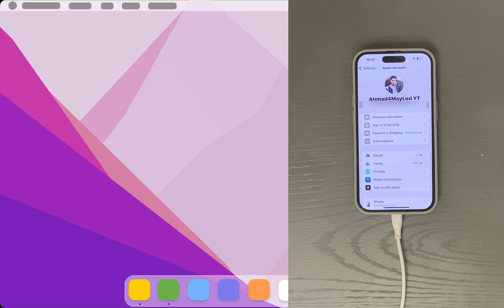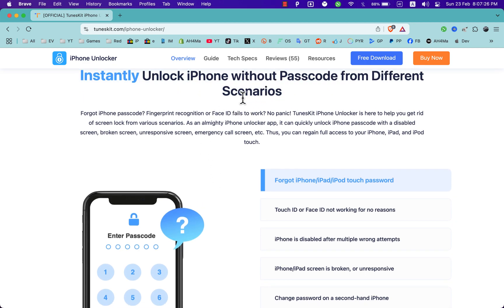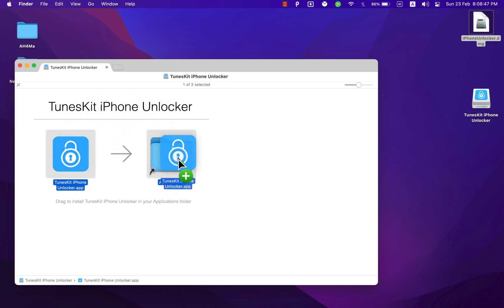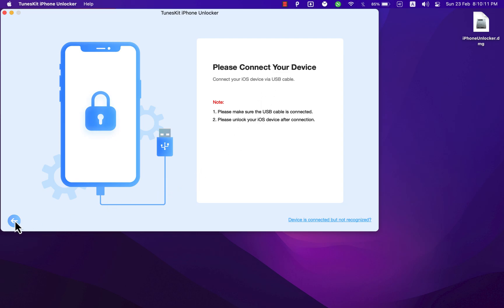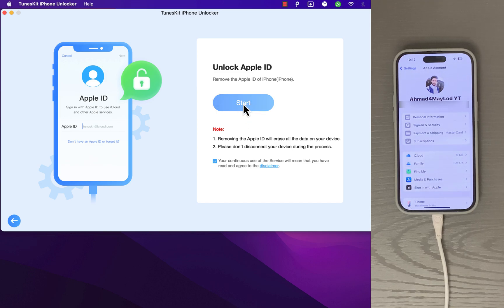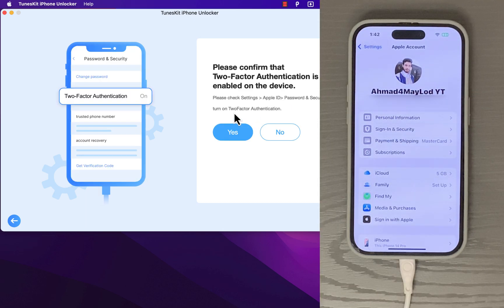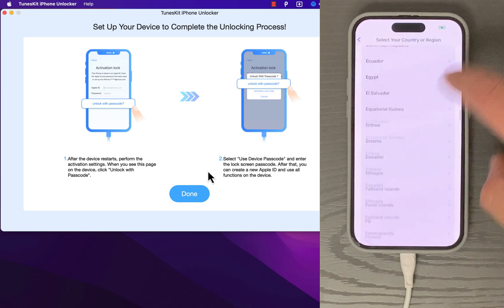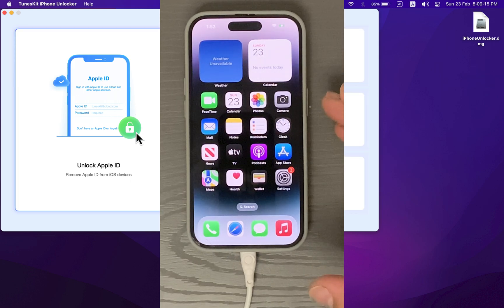How to Remove iCloud From iPhone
Try Tenorshare Activation Lock Remover Tool ) to Bypass iCloud for iOS12/16, It also can Remove iCloud activation lock/ iPhone/iPad Locked to Owner/Apple ID without password.

If you have a device linked to iCloud and want to remove iCloud from it but forgot the password, don't worry, I got you. In today’s video I’m gonna show you how to remove iCloud from your device. This method will allow you to unlock iPhone, iPad, and iPod touch in seconds and Reset Apple ID if you forgot Apple ID password. Also Bypass Screen Time passcode on iOS devices effectively and Bypass MDM without data loss and support the latest iOS versions.

✮═══ஜஜ🔆💜🔆ஜஜ═══✮
★═ஜ💠ஜ═✮

(2025) How To Remove iCloud Activation Lock on your iPhone!
How to remove previous owner Apple ID without password
Remove Apple ID without password free
How to remove apple id without password or computer for free
How to remove apple id without password or computer reddit
How to remove Apple ID without password and phone number
How to remove Apple ID from iPhone without password after restore
How to remove Apple ID without password on Mac
TunesKit iPhone Unlocker Crack & Free Registration Code
TunesKit iPhone Unlocker 1-Month License
tuneskit iCloud bypass
How to iCloud bypass
iCloud bypass windows
iCloud bypass macOS
iCloud bypass tuneskit
Activation Lock Bypass for iPhone, iPad, Mac
tuneskit iCloud remove online
iCloud login
iCloud remove device
How to remove iCloud from iPhone without password free
Remove device from Find My iPhone
If you remove a device from Apple ID does it delete everything
What happens when I remove a device from my Apple ID
Bypass Activation Lock with DarkRa1n iCloud Bypass
How to Bypass iCloud Activation Lock with Jailbreak
iCloud Bypass (Unlock) - iRemove Software
Top 10 iCloud Bypass Tools to Bypass Activation Lock
Activation Lock Bypass for iPhone, iPad, Mac | CheckM8
Fast iCloud Unlock Tutorial: Best Tool to Remove
Top 10 iCloud Activation Lock Removal Tools 2025
Timestamps to skip ahead:
00:00 Intro & iCloud lock
00:38 TunesKit Unlocker Tool
01:49 Download & Install the tool
02:17 TunesKit Unlocker Features
03:36 Remove iCloud From iPhone
05:28 Start the process to remove iCloud
05:57 Final Step to remove iCloud
06:27 iCloud Unlock was successful
06:47 Final thoughts About the tool
07:21 Thanks for watching